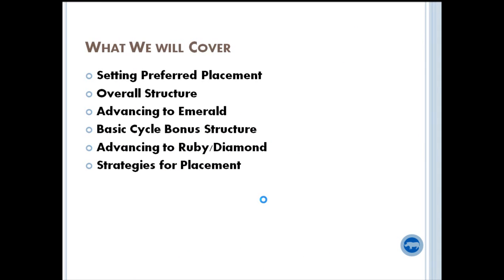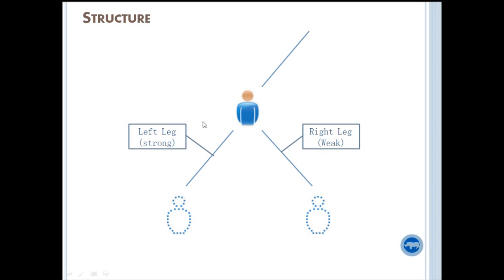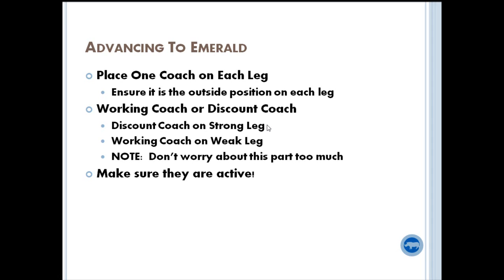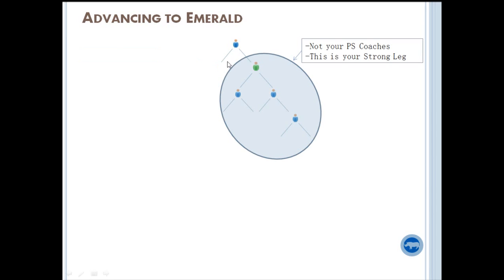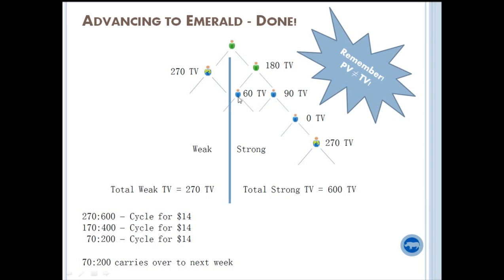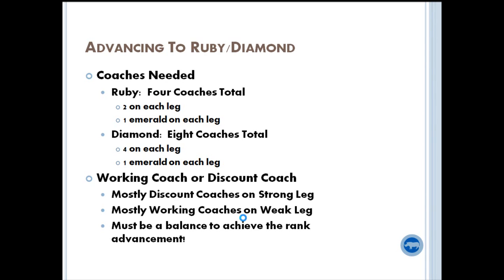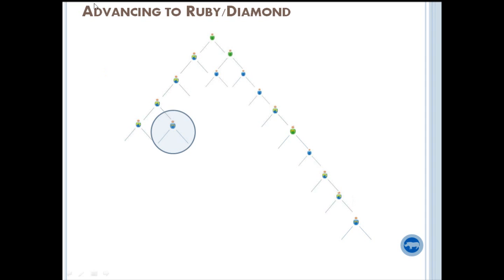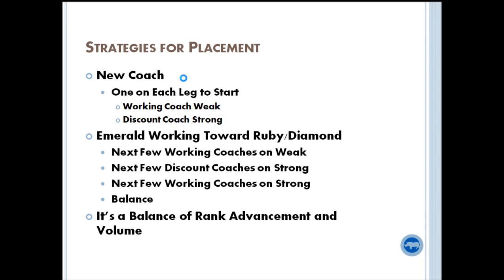Downline Placement and Cycle Training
Understand how rank advancement, left and right leg, strong and weak leg, bonus cycles, and your entire downline works.